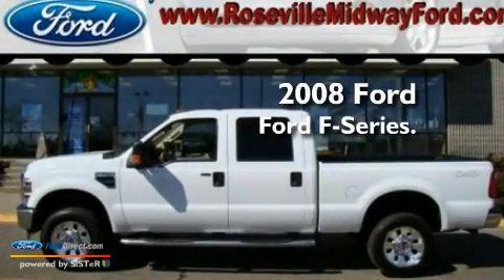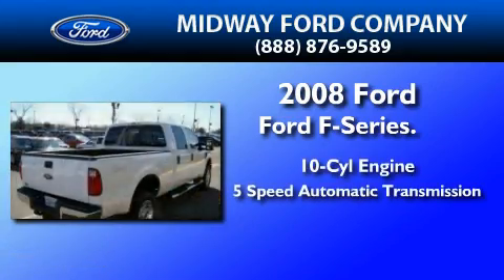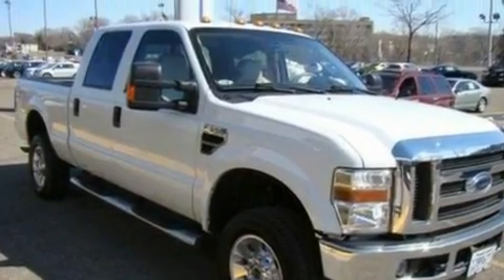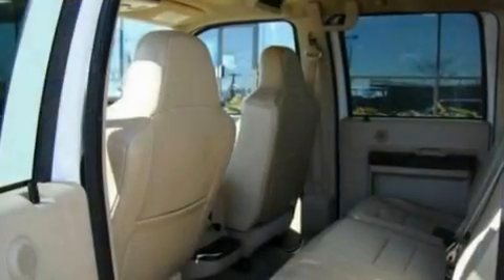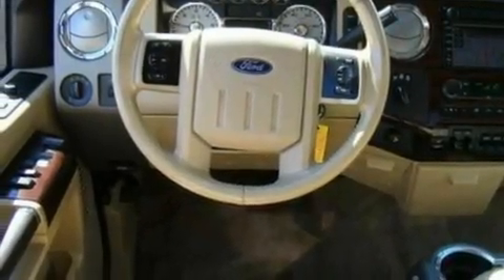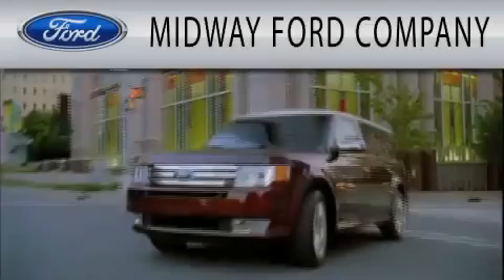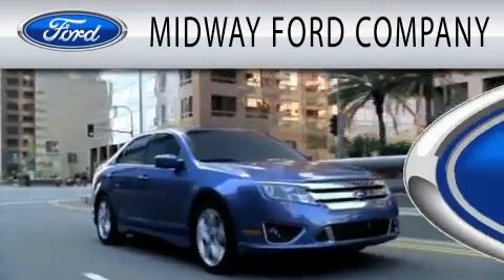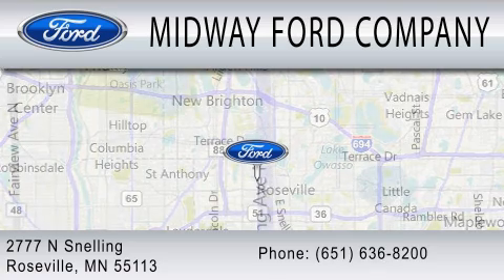2008 FORD F-350 MN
Year : 2008
 Make : FORD
 Model : F-350
 Engine : 6.8L V10
 Trans . : AUTO 5SPD
 Exterior : OXFORD WHITE
 Miles : 45,756
 Interior : CAMEL
 Stock : 116144F